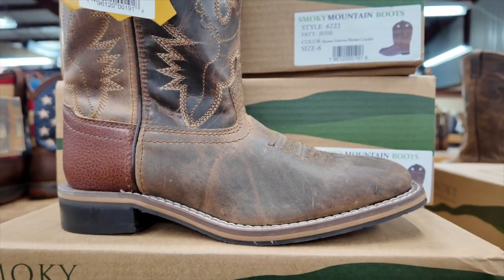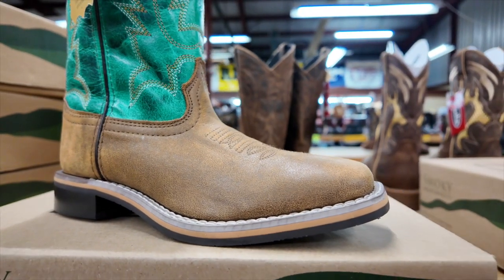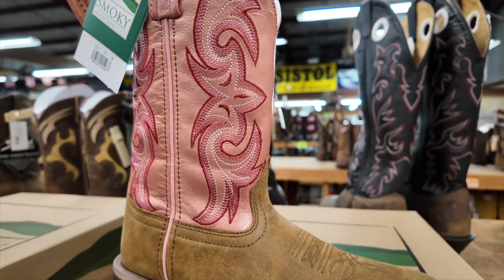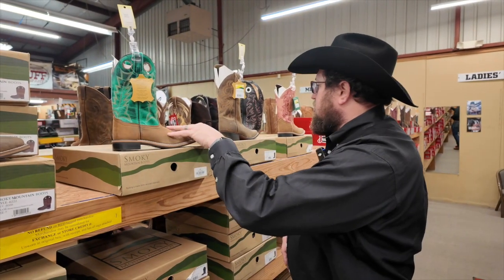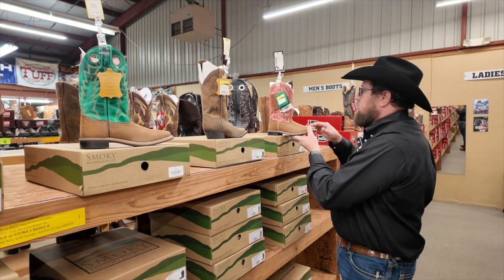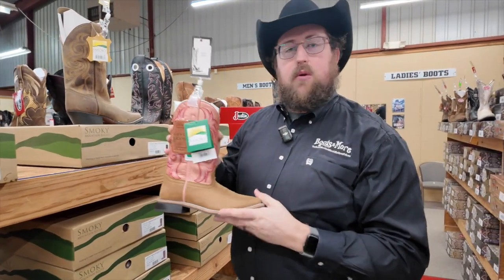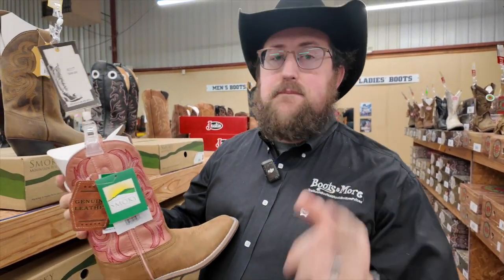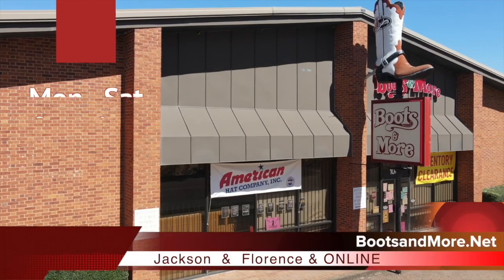Womens Smokey Boots HD 720p